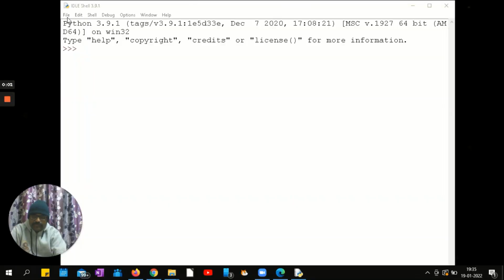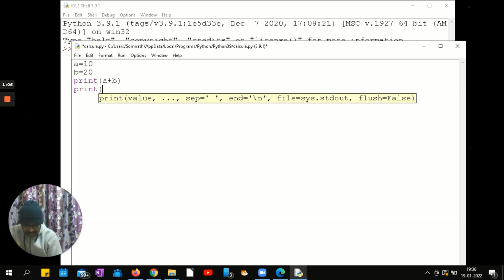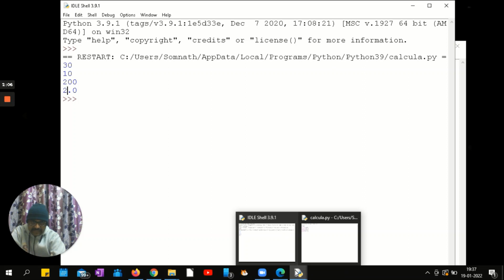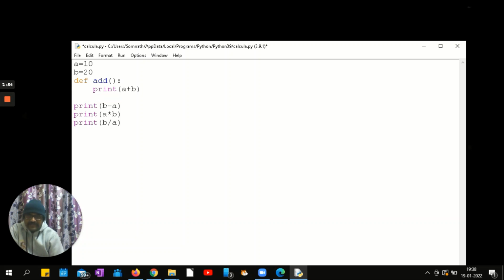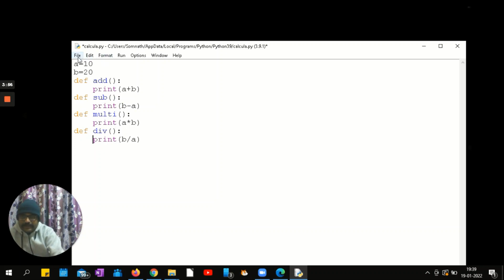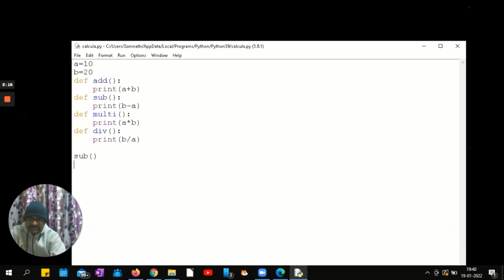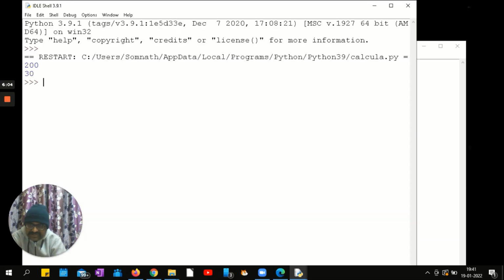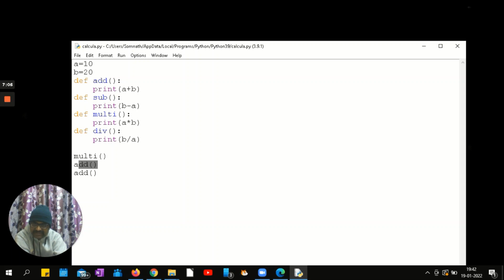Python Function Class 1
Function Class 1 of Python